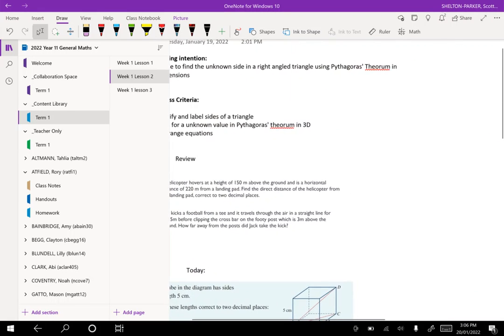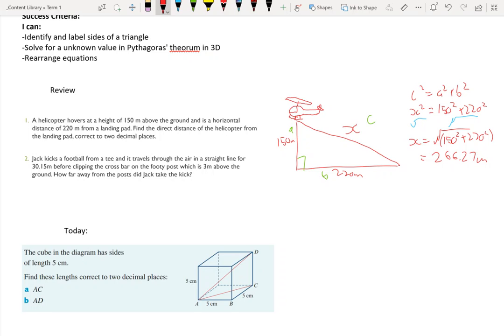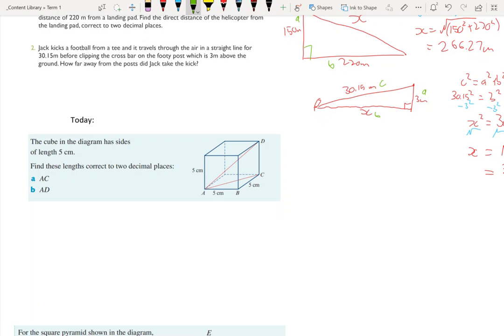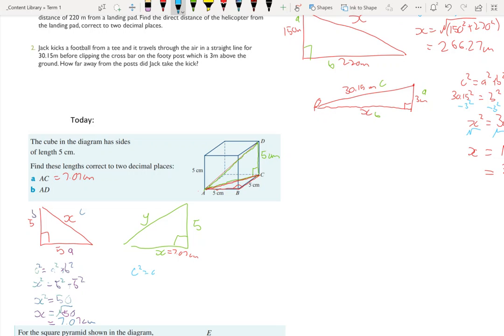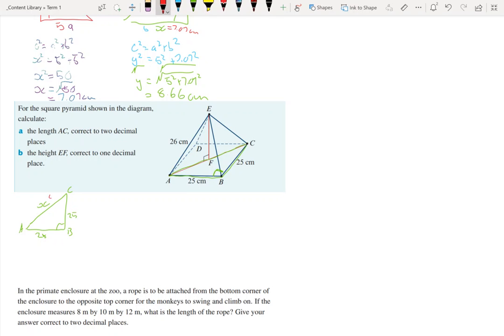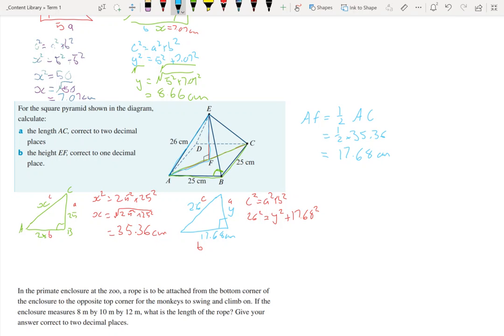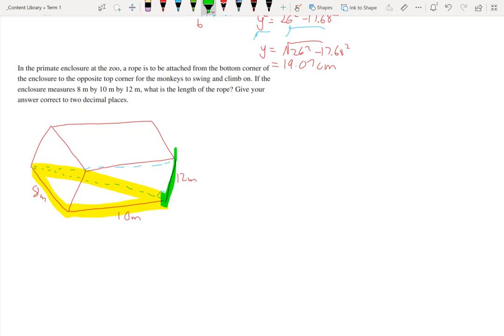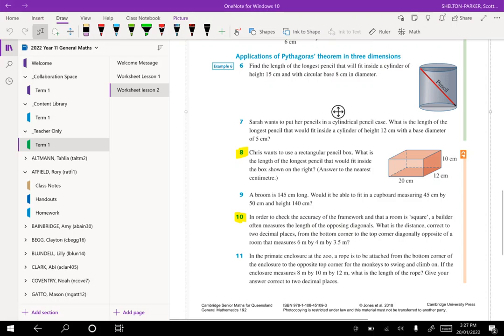Remote Learning lesson 2